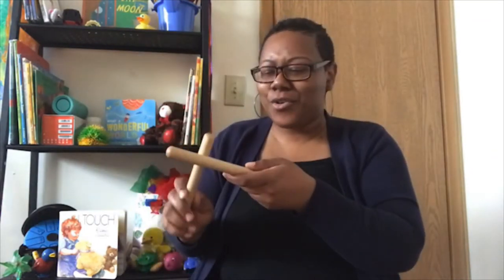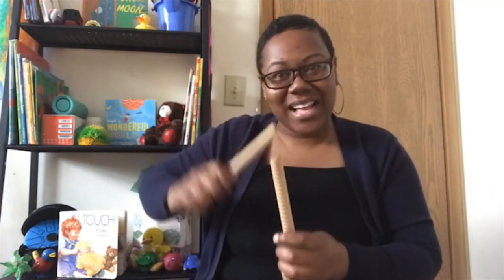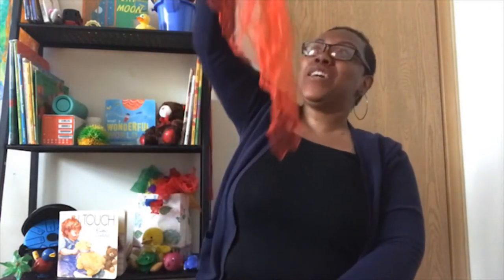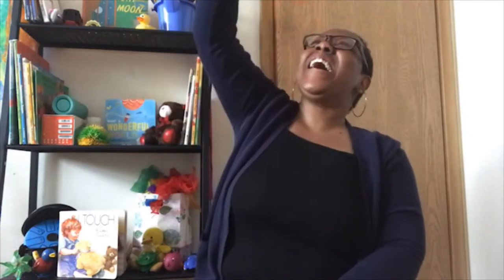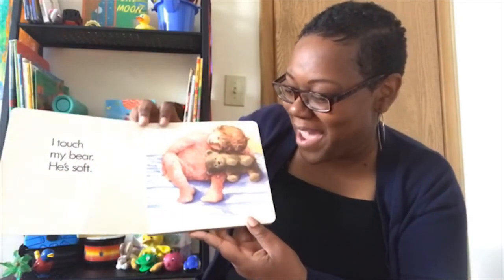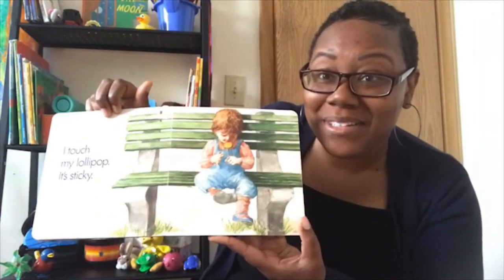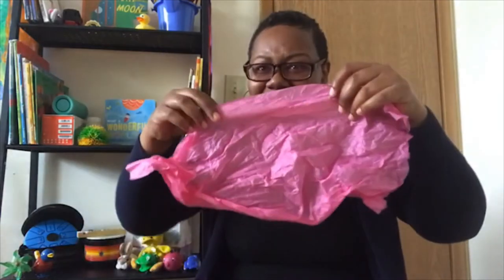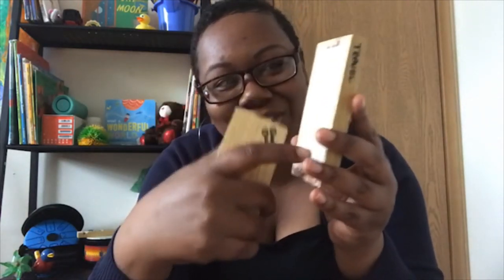I Can Feel Music!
Music for 1s and 2s Spring Week 13